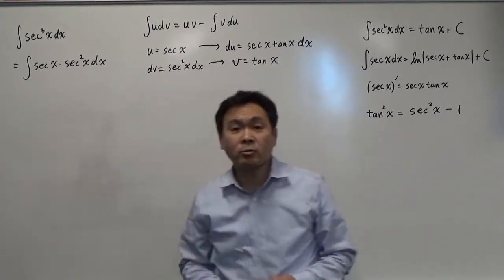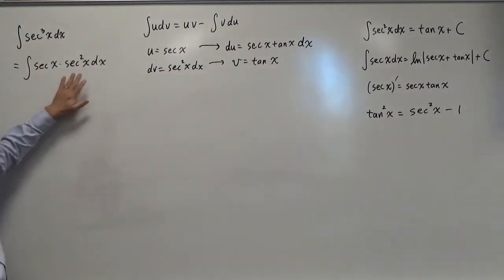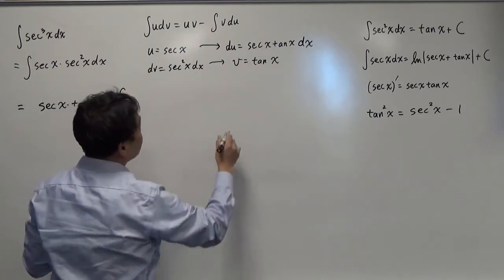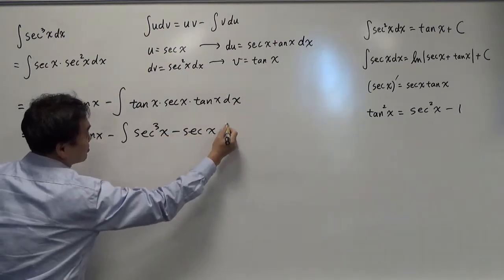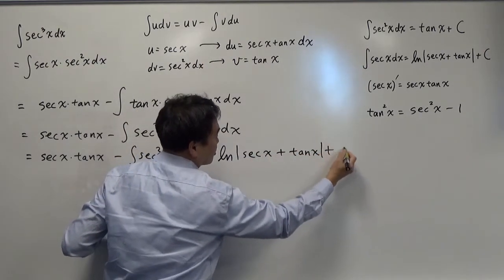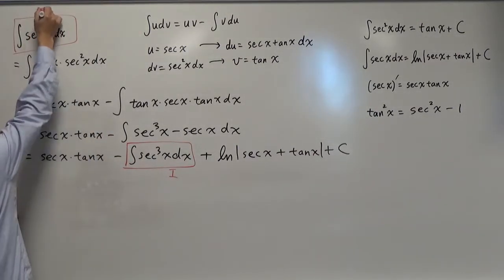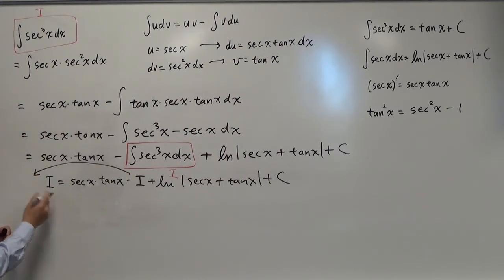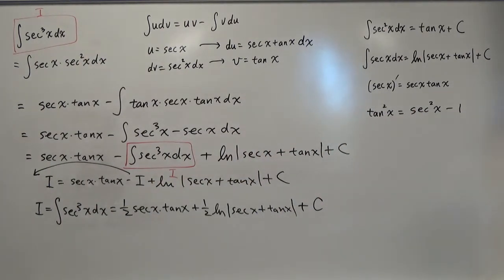Integral of sec^3 x